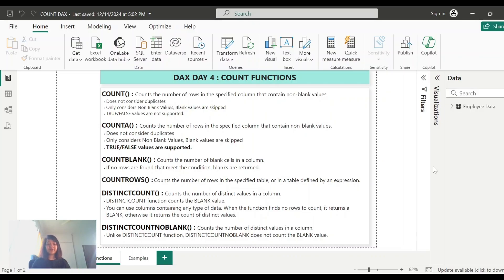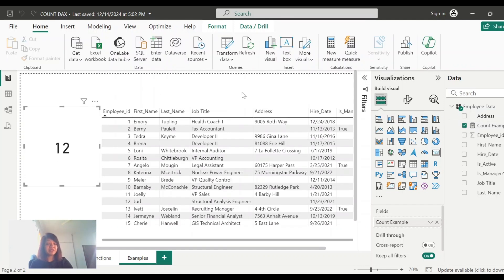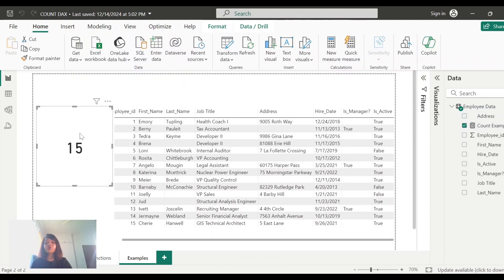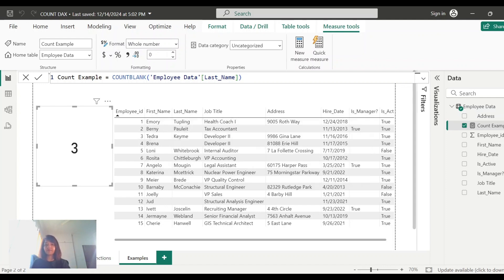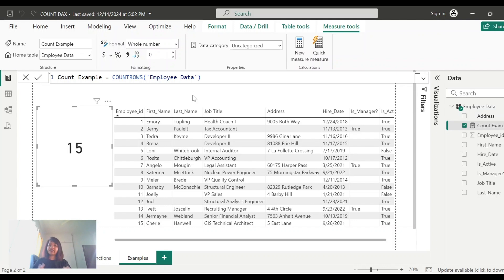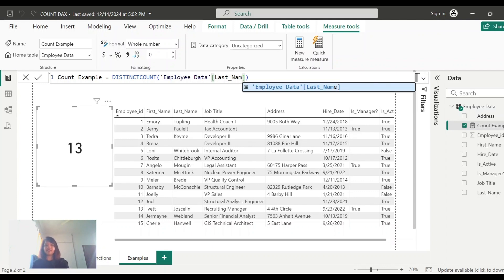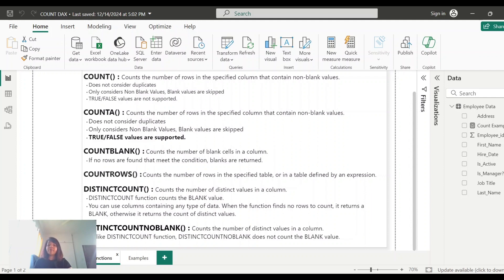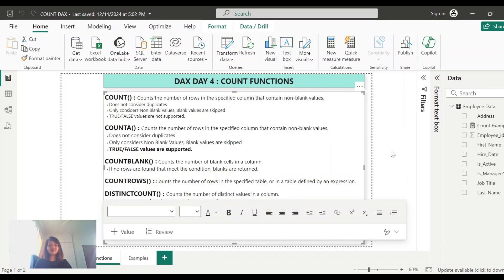DAX #4 : COUNT, COUNTA, COUNTBLANK, COUNTROWS, DISTINCTCOUNT, DISTINCTCOUNTNOBLANK DAX in Power BI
COUNT, COUNTA, COUNTBLANK, COUNTROWS, DISTINCTCOUNT, DISTINCTCOUNTNOBLANK DAX in Power BI

Learn Power BI effortlessly with a detailed explanation of various Count DAX functions, including COUNT, COUNTA, COUNTBLANK, COUNTROWS, DISTINCTCOUNT, and DISTINCTCOUNTNOBLANK. This video simplifies these important DAX functions with easy examples, making it perfect for beginners exploring Power BI or preparing for the PL-300 Certification. Don’t miss this important topic and step-by-step guide for mastering Power BI!

Quick Notes :

COUNT() : Counts the number of rows in the specified column that contain non-blank values.
Does not consider duplicates
Only considers Non Blank Values, Blank values are skipped
TRUE/FALSE values are not supported.

COUNTA() : Counts the number of rows in the specified column that contain non-blank values.
TRUE/FALSE values are supported.

COUNTBLANK() : Counts the number of blank cells in a column.
If no rows are found that meet the condition, blanks are returned.

COUNTROWS() : Counts the number of rows in the specified table, or in a table defined by an expression.

DISTINCTCOUNT() : Counts the number of distinct values in a column.
DISTINCTCOUNT function counts the BLANK value.
You can use columns containing any type of data. When the function finds no rows to count, it returns a BLANK, otherwise it returns the count of distinct values.

DISTINCTCOUNTNOBLANK() : Counts the number of distinct values in a column.
Unlike DISTINCTCOUNT function, DISTINCTCOUNTNOBLANK does not count the BLANK value.

Must learn DAX functions
DAX guide for beginners
COUNT DAX functions in Power BI
DAX functions you should learn now
Count number of rows in a table
DAX guide
Count vs countrows
Count dax in power bi
CountA dax in power bi
Countblank dax in power bi
Countrows dax in power bi
DistinctCount dax in power bi
DistinctCountnoblank dax in power bi
Dax tutorial
dax functions in power bi with examples
Power BI best Tutorial
Power BI Tutorial for beginners
Dax tutorial for beginners

Power BI is a powerful business analytics tool developed by Microsoft. It is designed to create a user-friendly environment where everyday users can easily perform tasks such as data extraction, cleansing, analysis, and storytelling. While it offers visually stunning and interactive dashboards at its core, Power BI goes far beyond this. It provides an accessible platform for non-technical users, while also offering advanced features and extensibility for technical professionals, making it a versatile solution for both simple and complex data analysis needs.